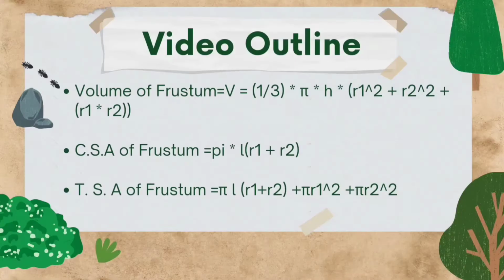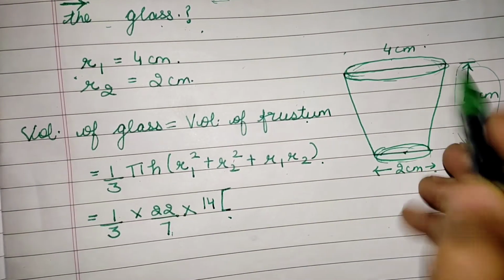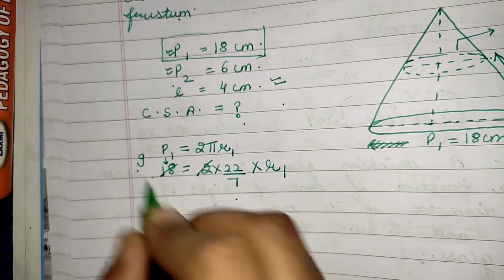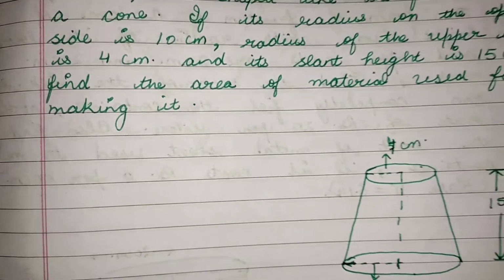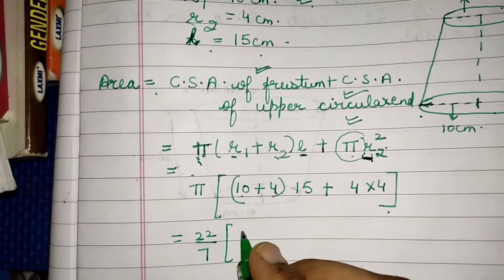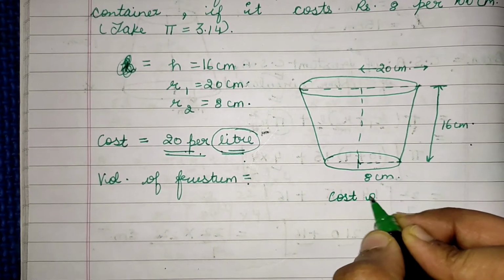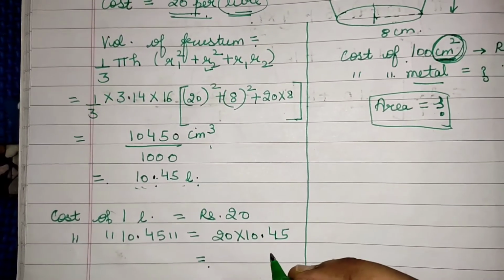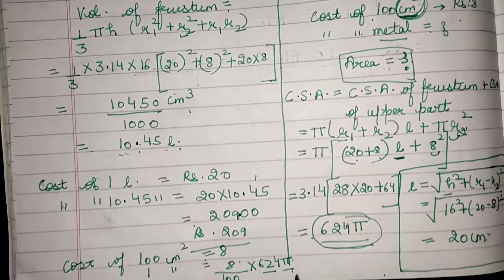Class 10 Maths | Term 2 | Chapter 13 - Surface Area and Volume | Exercise 13.4 | Part 1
Class 10 | Term 2 | Surface Area and Volume | Exercise 13.4 | Part 1

In this video You will be able to understand about the Surface area and Volume of Combination of frustum of a cone. Also you will understand examples of chapter 13.

Class 10 | Term 2 | Chapter 13 - Surface Area and Volume | Exercise 13.1| Part 1

Class 10 | Term 2 | Chapter 13 - Surface Area and Volume | Exercise 13.1| Part 2

Class 10 | Term 2 | Chapter 13 - Surface Area and Volume | Exercise 13.1| Part 3

Class 10 | Term 2 | Chapter 13 - Surface Area and Volume | Exercise 13.1 | Part 4

Class 10 | Term 2 | Chapter 13 - Surface Area and Volume | Exercise 13.1 | Part 5

Class 10 Maths | Term 2 | Chapter 13 - Surface Area and Volume | Exercise 13.2 | Part 1

Class 10 Maths | Term 2 | Chapter 13 - Surface Area and Volume | Exercise 13.2 | Part 2

Class 10 Maths | Term 2 | Chapter 13 - Surface Area and Volume | Examples of Exercise 13.4

Class 10 Maths | Term 2 | Chapter 13 - Surface Area and Volume | Examples of Exercise 13.3 | Part 1

Class 10 Maths | Term 2 | Chapter 13 - Surface Area and Volume | Exercise 13.3 | Part 1

Class 10 Maths | Term 2 | Chapter 13 - Surface Area and Volume | Exercise 13.3 | Part 2